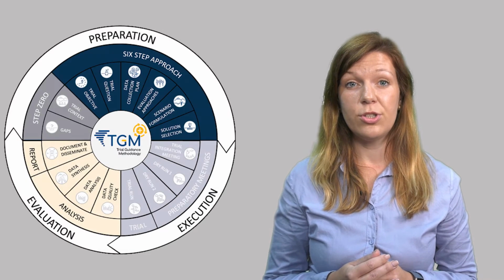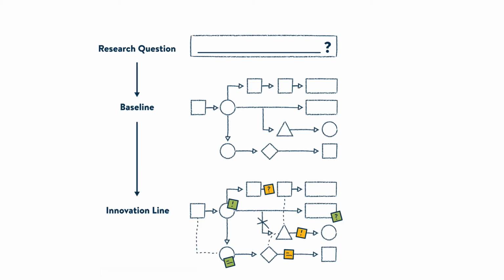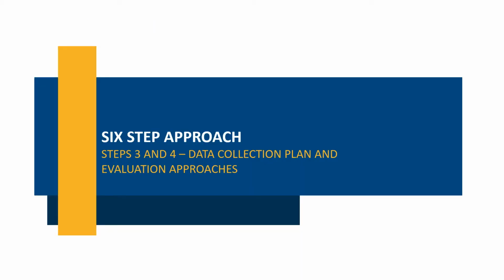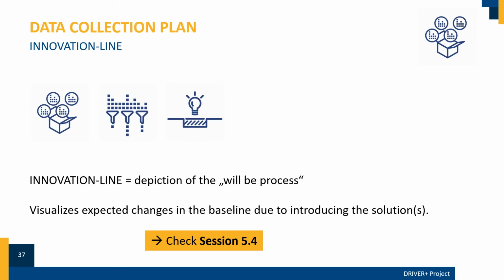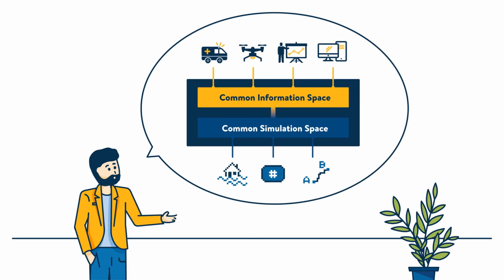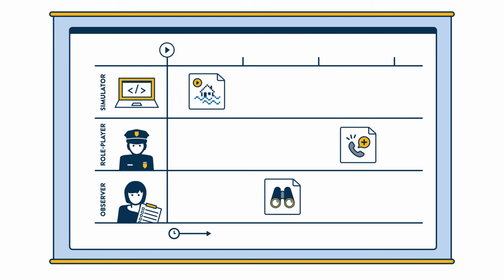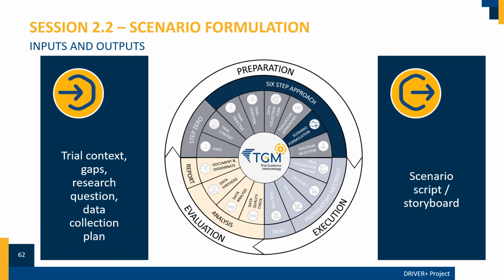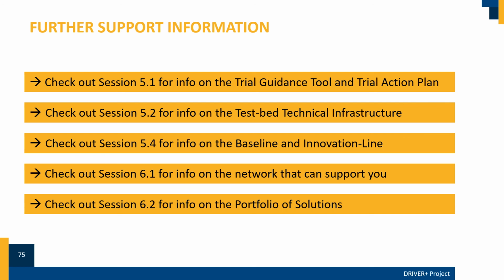DRIVER+ Training Module: Session 2.2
Trial Guidance Methodology - Six-Step Approach